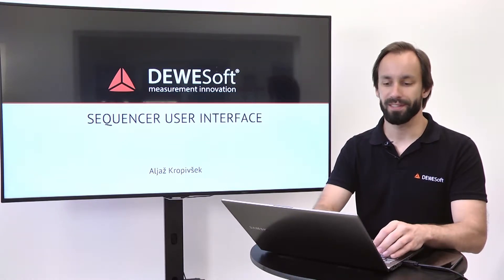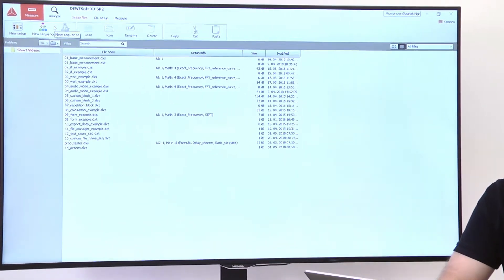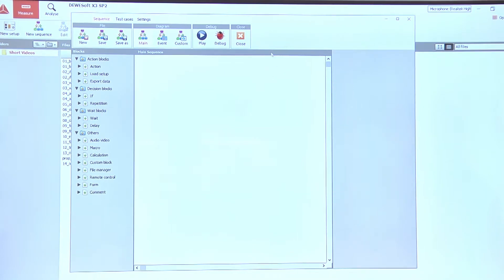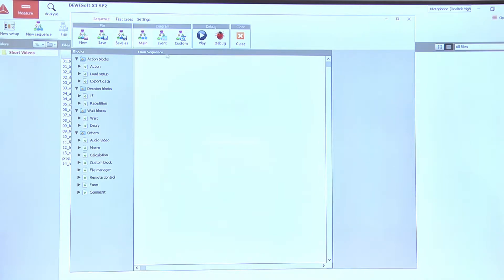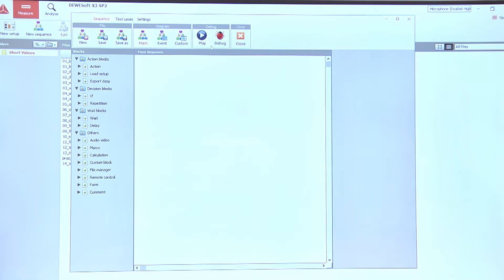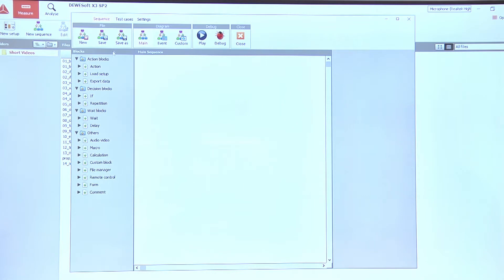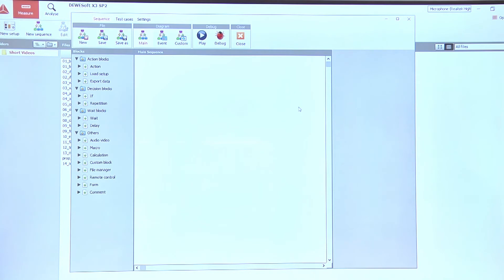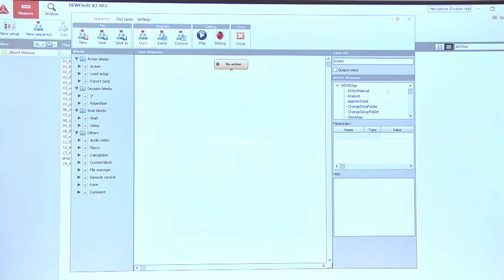Overview of DewesoftX sequencer user interface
Welcome to our overview of the sequencer user interface in DewesoftX data acquisition software! In this video, we explore the key features and components of the sequencer user interface, designed to enhance your data collection and analysis workflows.